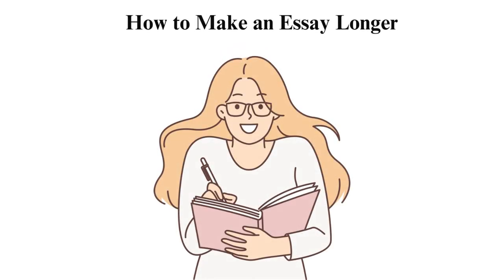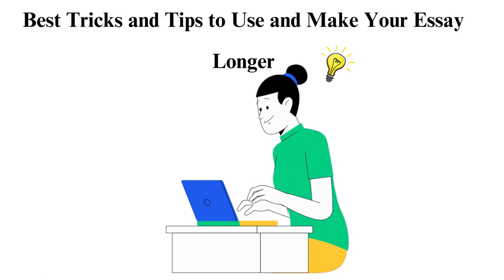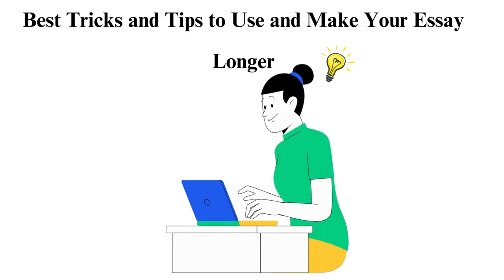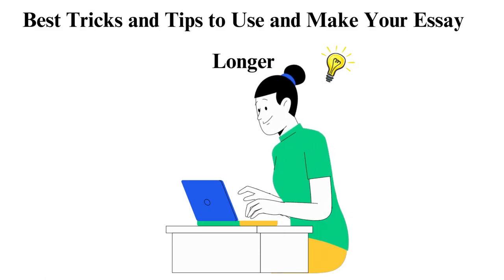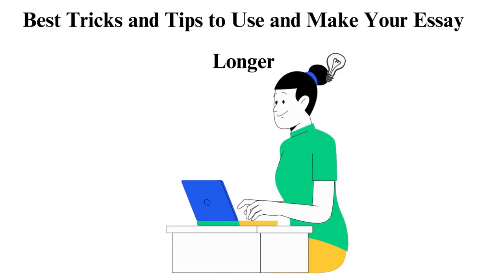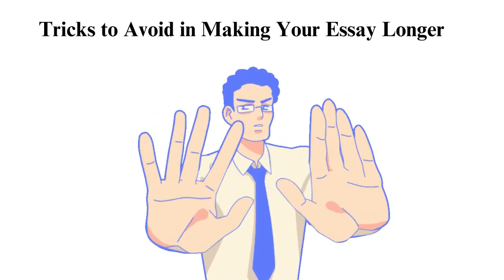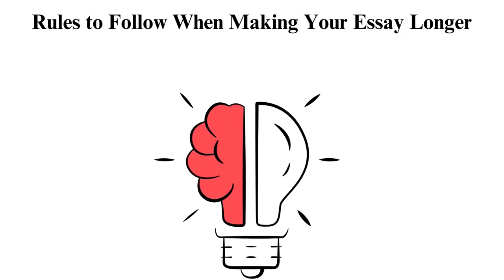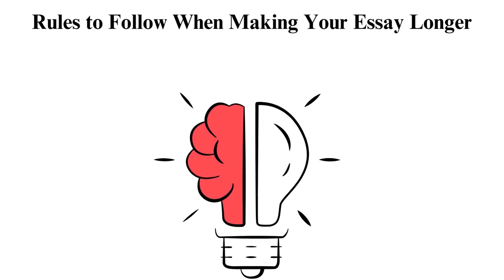How to Make an Essay Longer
Check out the updated version of How to Make an Essay Longer 📝✍🏻

Are your struggling to meet that minimum word count on your essays? Don't fret! In our latest video, "How to Make an Essay Longer," we've got your back with clever techniques that won't compromise the quality of your work.

00:00:00 intro
Why should your essay be longer

00:00:56 Tricks and Tips
Make an outline of your essay

00:01:44 Tip 2
Do thorough research

00:02:36 Tip 3
Elaborate on the topic on different approach

00:03:30 Tip 4
Use more examples

00:04:16 Tip 5
Renew your writing inspiration

00:04:50 Tip 6
Recheck your prompt

00:05:20 Tip 7
Proofread your work

00:06:01 Tip 8
Read through your essay

00:06:27 tip 9
Read out your paper loud

00:06:50 Tricks to avoid

00:08:31 Rules to follow